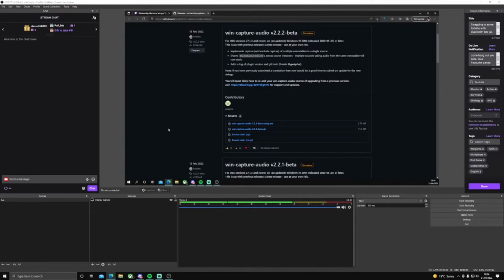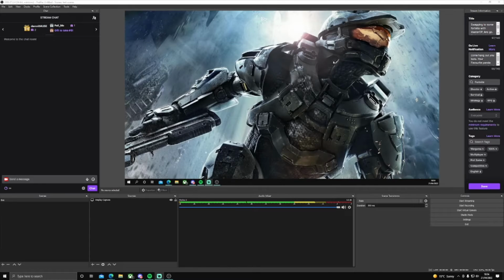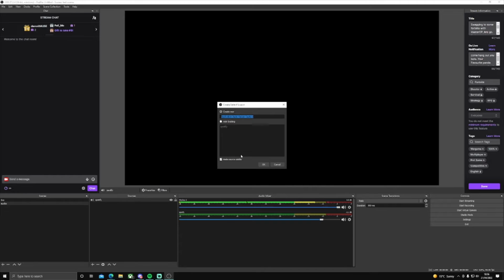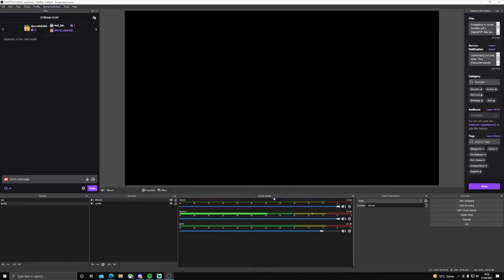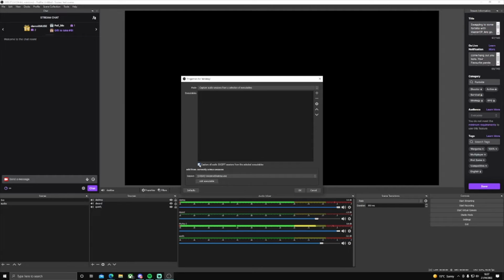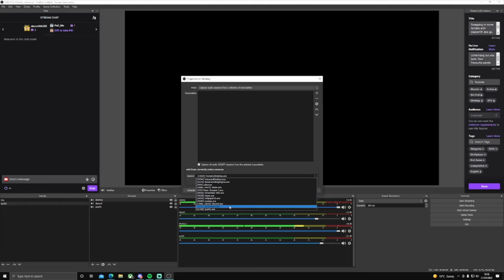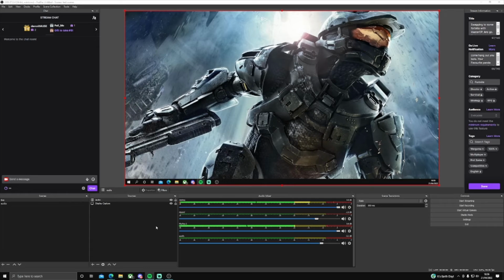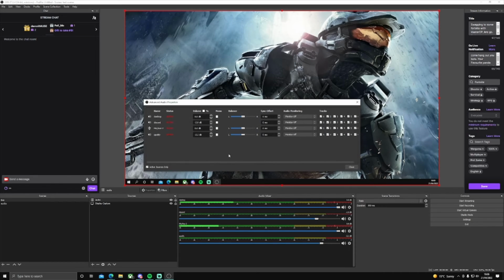How to split your audio channels and remove certain audio from your vods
Hey guys. this is my first tutorial type video that i have made. i myself and many i speak to have been trying to find a easy method to help remove audio from vods and have better management over audio in general whilst streaming. this goes through the process i took in order to do this. i hope this helps others in doing so.

1 quick thing i forgot to mention in the video. you can add audio differently to any scene with this plugin. so for me i just added spotify to my starting soon scene and that is the only audio that plays on that particular scene.

please let me know if it helped. i am new to obs so please tell me any tip you have or anything i missed. and come see it in action over on twitch.